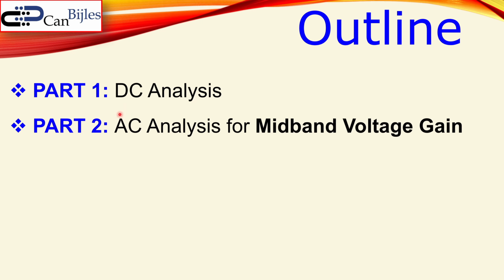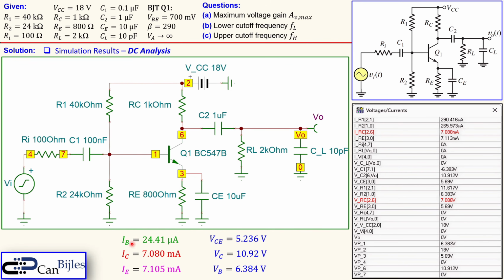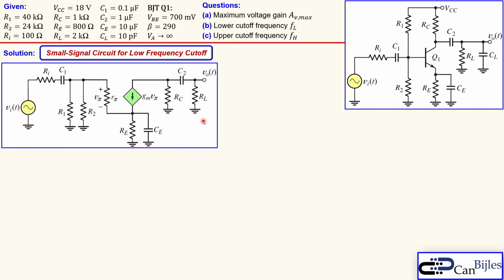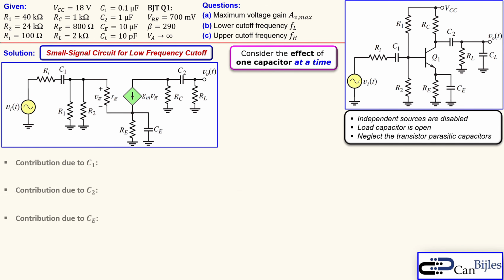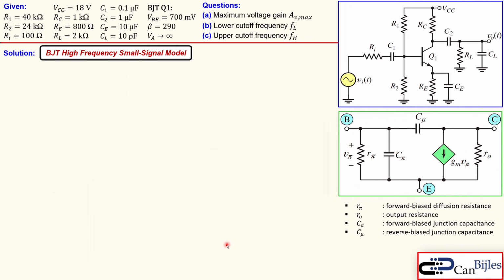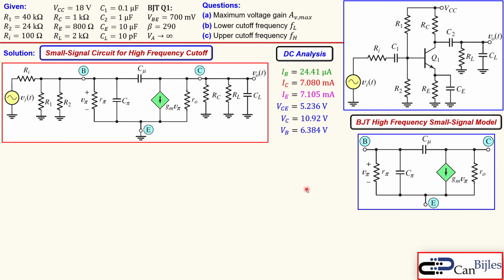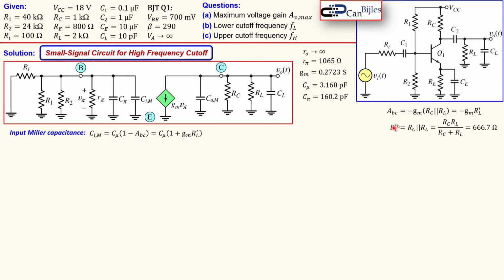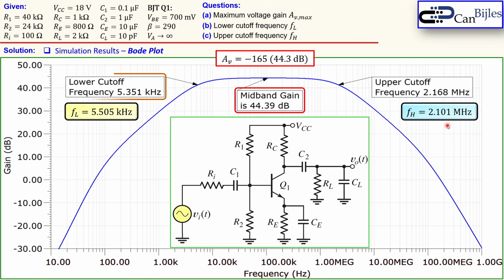BJT Common-Emitter Amplifier 🎯 Midband Gain, Low-Frequency & High-Frequency Cutoff 👉 FULL DETAILS💡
In this video, we take a detailed look at the frequency response analysis of a BJT Common-Emitter Amplifier using an NPN transistor. The circuit includes four capacitors:

🔹Input coupling capacitor (C1)
🔹Output coupling capacitor (C2)
🔹Emitter bypass capacitor (CE)
🔹Load capacitor (CL)

💡 To structure the discussion clearly, the content is divided into four main parts:

▶️ PART 1 – DC Analysis:
We calculate all required DC operating points (bias voltages and currents), which are essential for building the small-signal model in the next step.

▶️ PART 2 – AC Analysis & Midband Voltage Gain:
We develop the small-signal model and calculate the midband voltage gain of the amplifier using standard AC analysis techniques.

▶️ PART 3 – Low-Frequency Cutoff (SCTC Method):
Using the Short-Circuit Time Constant (SCTC) method, we evaluate the lower cutoff frequency by analyzing the time constants associated with C1, C2, and CE.

▶️ PART 4 – High-Frequency Cutoff (OCTC Method):
We apply the Open-Circuit Time Constant (OCTC) method to determine the upper cutoff frequency, considering the parasitic capacitances of the BJT (Cπ and Cu) and the load capacitor CL.

👉 What You'll Learn:
✅ How to determine the DC values and how they affect the AC response
✅ How to model the amplifier using the small-signal equivalent circuit
✅ How to calculate the midband voltage gain of the amplifier
✅ How to use the Short-Circuit Time Constant (SCTC) method
✅ How to use the Open-Circuit Time Constant (OCTC) method
✅ How the output coupling capacitor introduces a highpass filter behavior
✅ How to determine the cutoff (corner) frequencies (lower and upper cutoff)

🎯 Step-by-Step Analysis:
🔹 DC Analysis
🔹 AC Small-Signal Model – Replace the BJT with its equivalent circuit
🔹 Frequency Response – Effect of the capacitors on voltage gain and cutoff frequency
🔹 Voltage Gain – Calculations using small-signal parameters
🔹 Lower Cutoff Frequency Calculation – Based on Short-Circuit Time Constant (SCTC) Method
🔹 Upper Cutoff Frequency Calculation – Based on Open-Circuit Time Constant (OCTC) Method

🧪 Verification:
All calculations are verified using TINA-TI SPICE simulations for accuracy and practical insights.

💡 Perfect for:
Engineering students, electronics hobbyists, and anyone learning analog circuit design.

🎯 Outline:
⏩ 00:00:00 Introduction
⏩ 00:00:27 Outline Discussion
⏩ 00:00:51 PART 1: DC Analysis Calculations
⏩ 00:06:05 PART 1: DC Simulation Results TINA-TI SPICE
⏩ 00:07:35 PART 2: Small-Signal Model for Voltage Gain
⏩ 00:12:26 PART 3: AC Analysis for Lower Cutoff
⏩ 00:20:09 PART 4: AC Analysis for Upper Cutoff
⏩ 00:41:50 Bode Plot Simulation Results TINA-TI SPICE